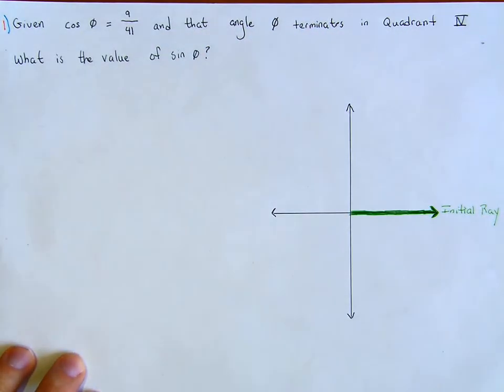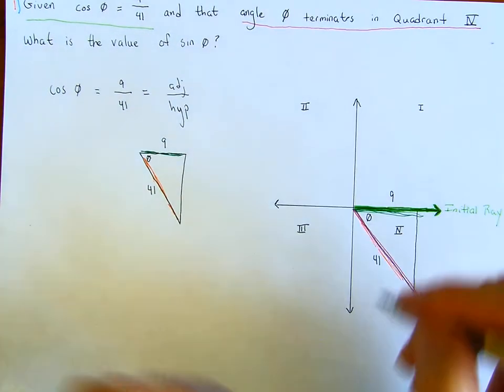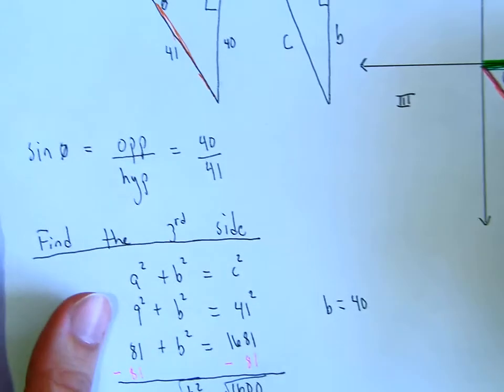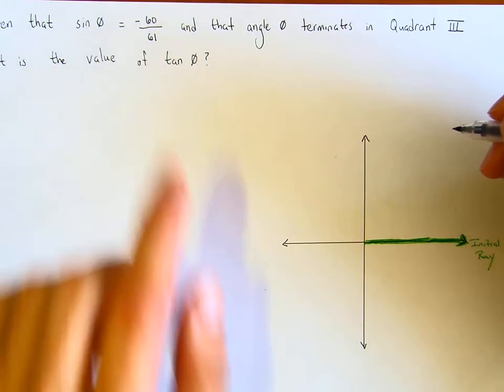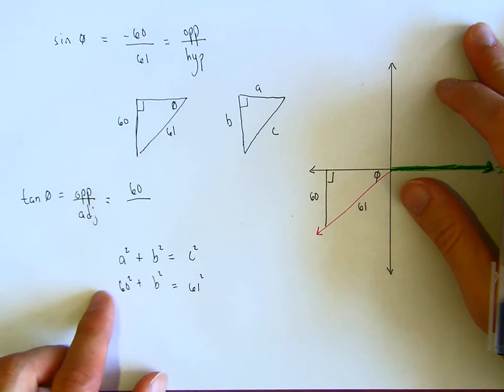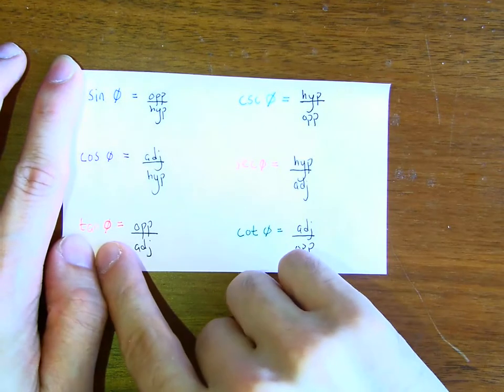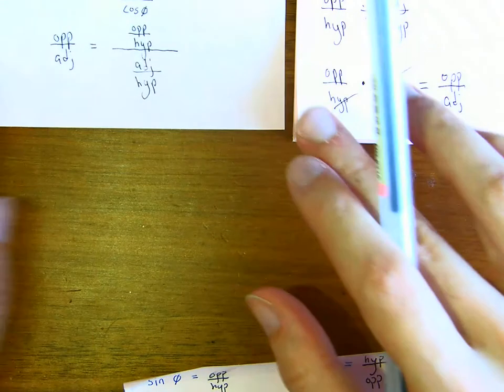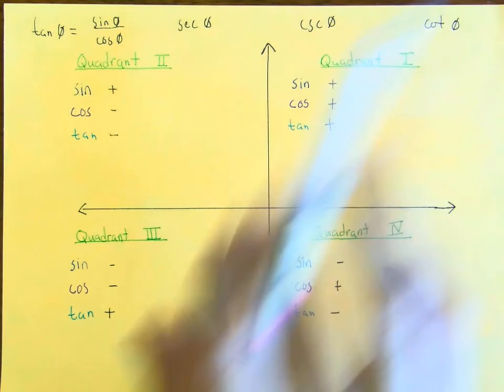Trigonometry Lesson # 11